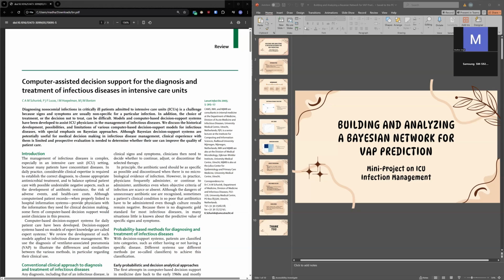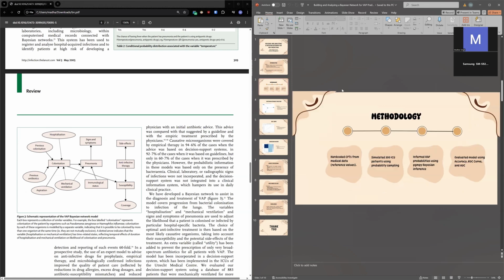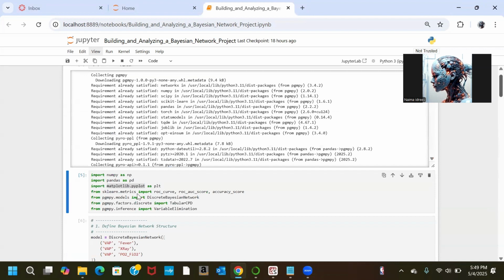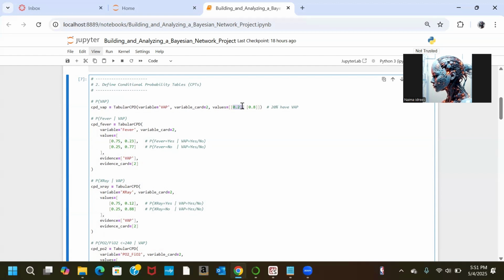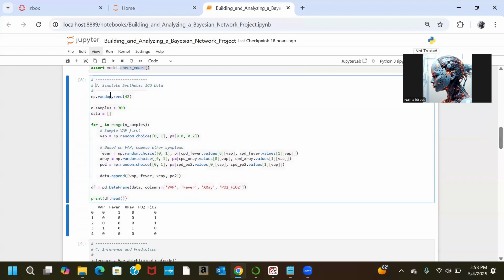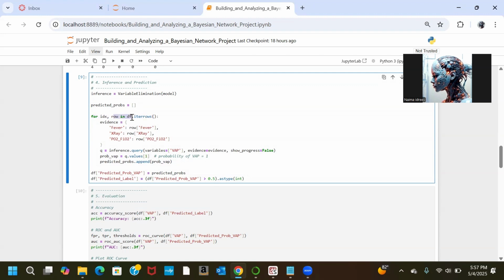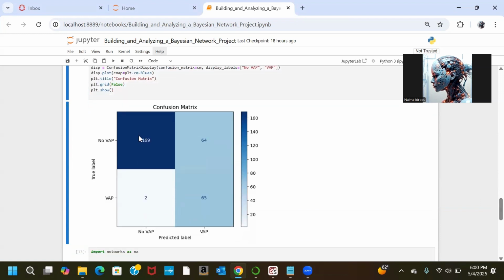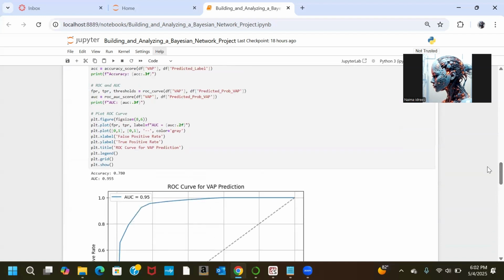BUILDING & ANALYSING A BAYSIAN NETWORK FOR VAP PREDICTION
ADVANCED AI